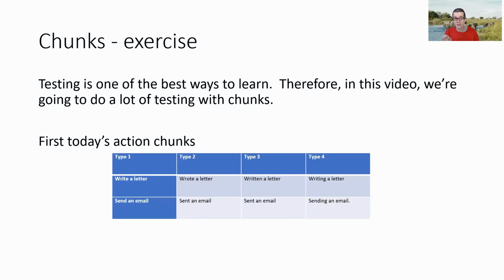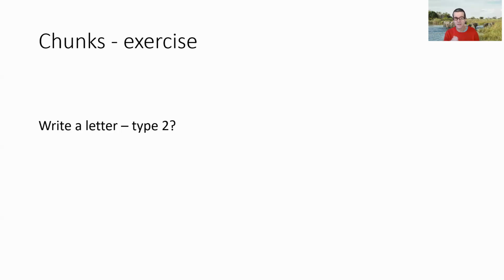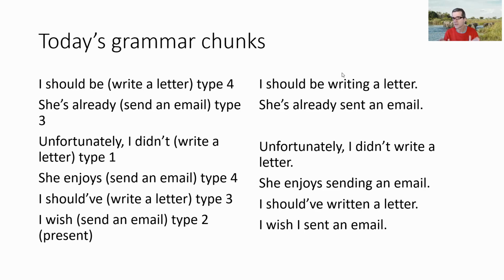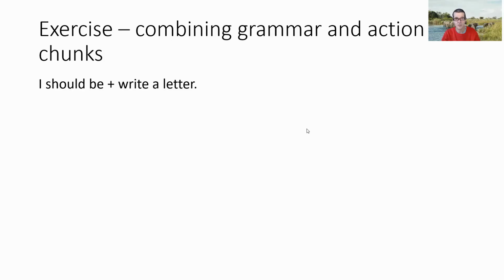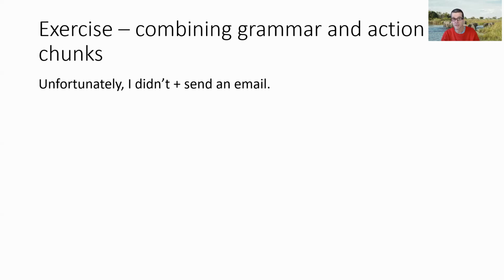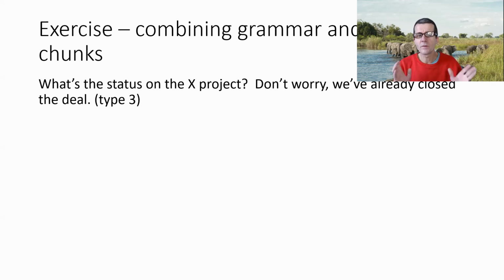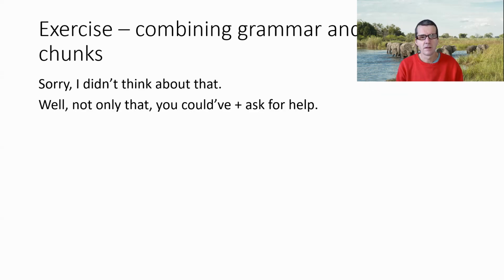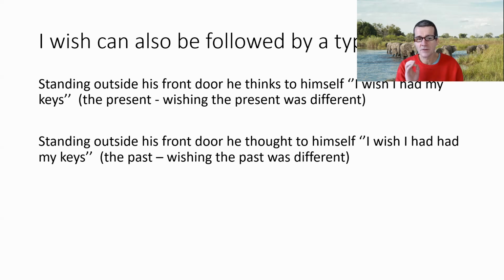Test your English with Chunks!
Testing is super important when it comes to learning.  It's particularly important for learning chunks.
Therefore, this is a very test orientated video.  You will be tested on 'action chunks' and also the combination of 'grammar chunks' and action chunks.

Join us on FB for more on how to improve your spoken English!